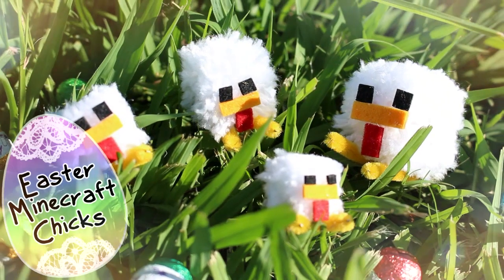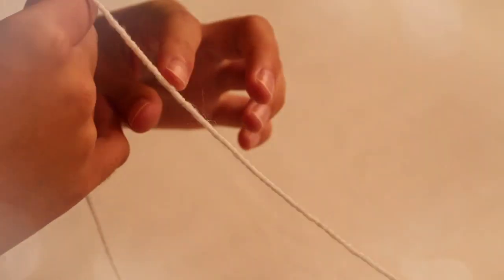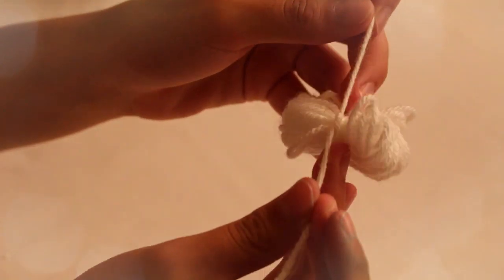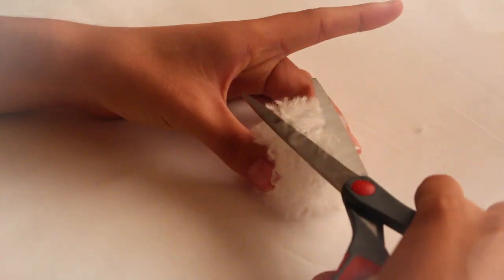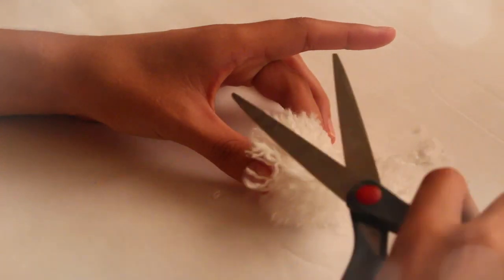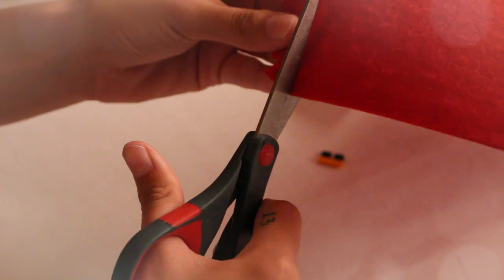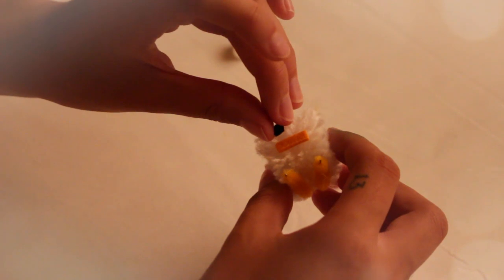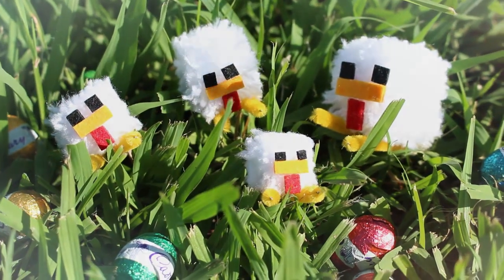Minecraft: Easter Chickens - DIY Kaleidow Krafts